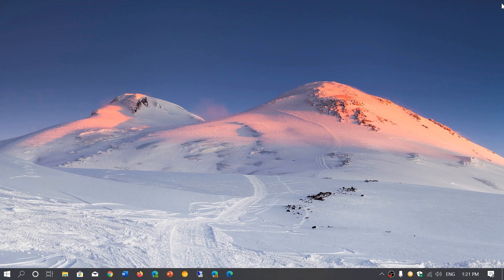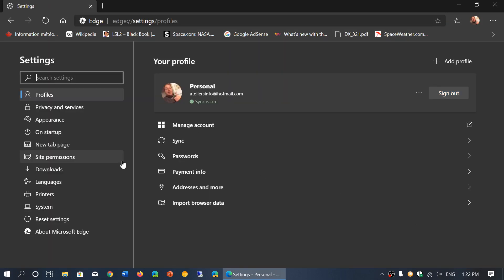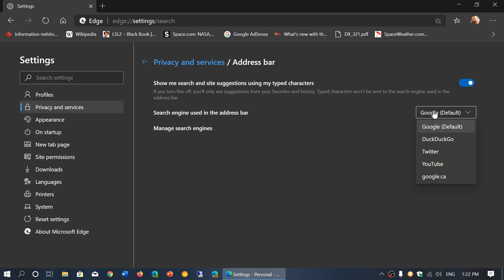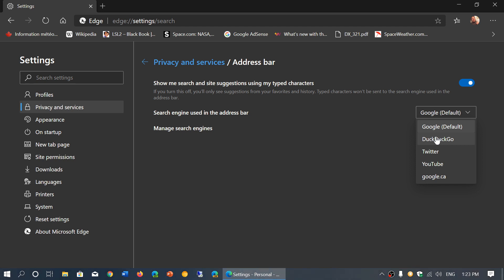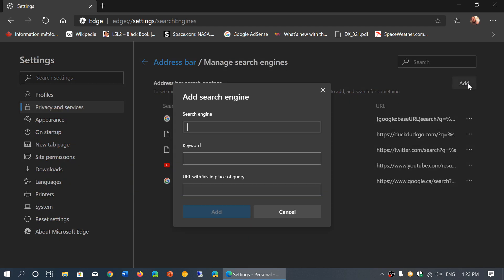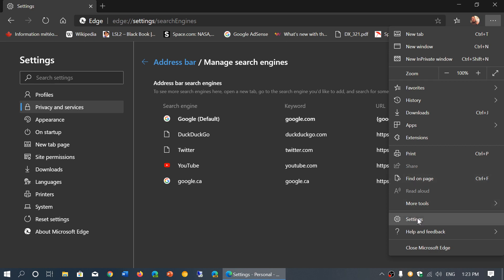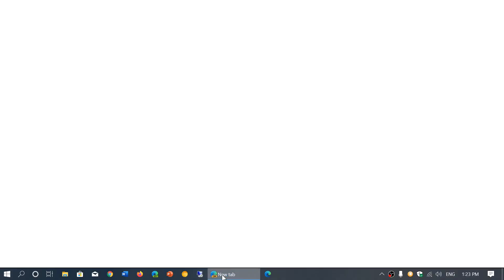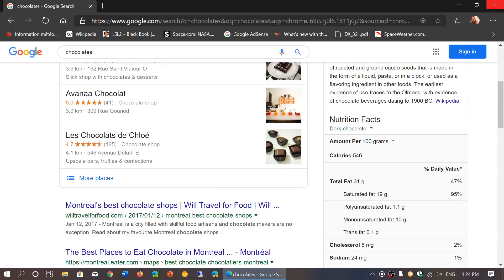NEW Microsoft Edge How to change default Search engine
Default is Bing, but you can change it to whatever your preferred search engine is